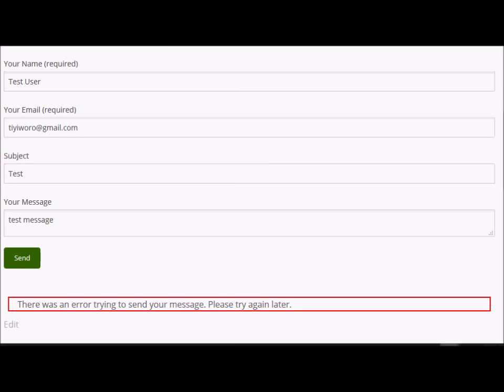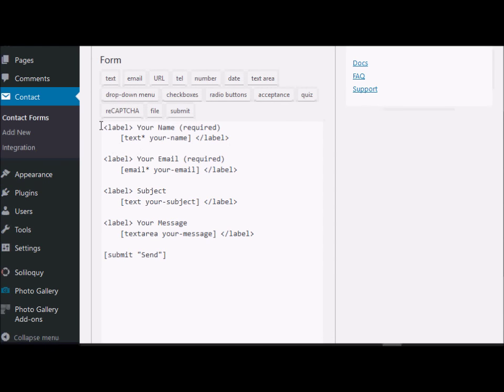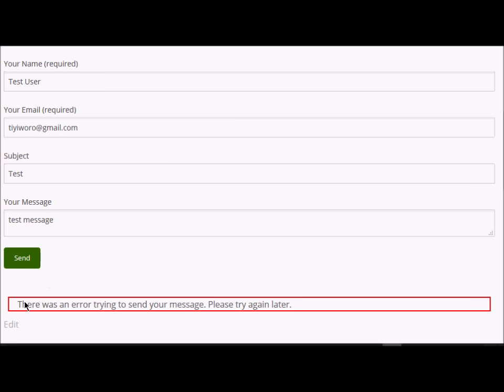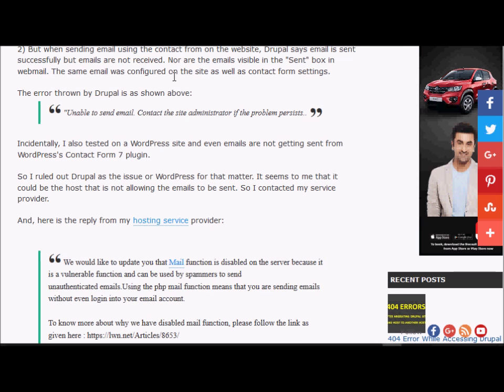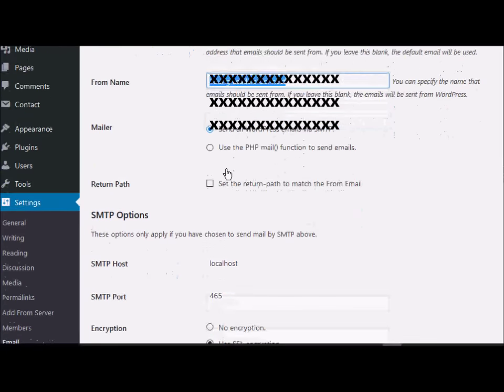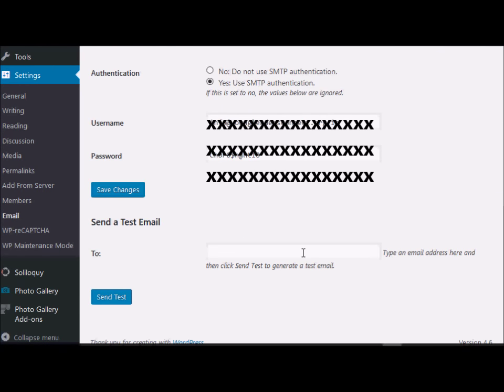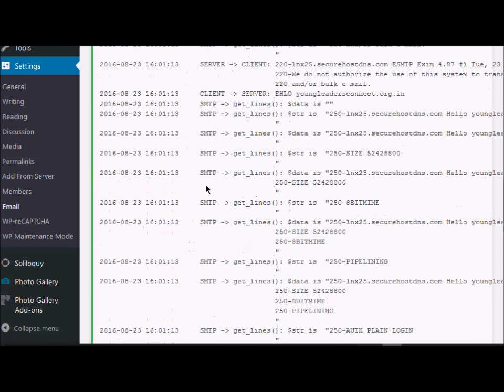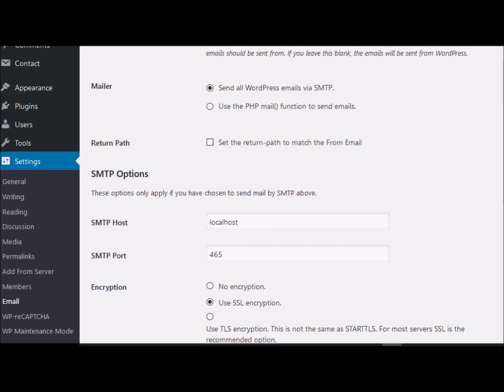How To Resolve Error Sending Email From WordPress Contact Form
How To Resolve Error Sending Email From WordPress Contact Form. If you are getting an error on WordPress which says "There was an error sending your message" from Contact Forms, try the solution in this video. You need access to your host to get SMTP information and a WordPress SMTP plugin for this.